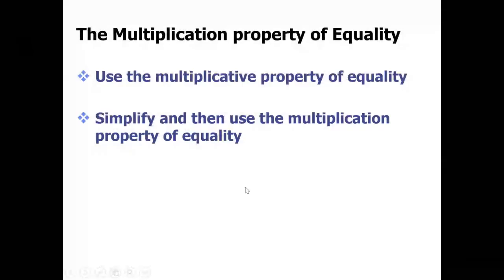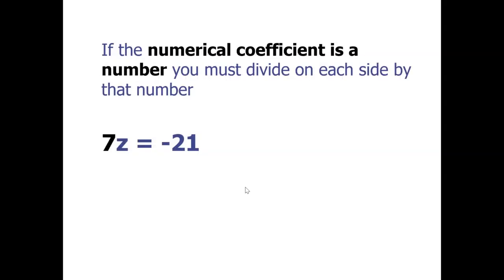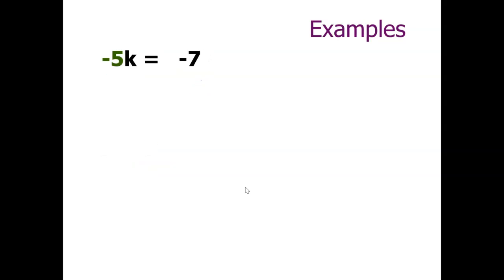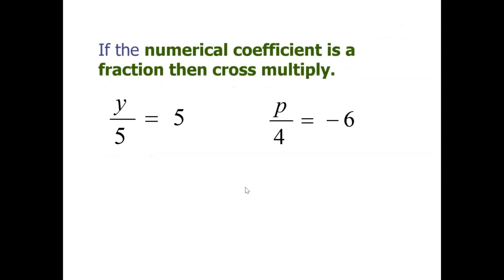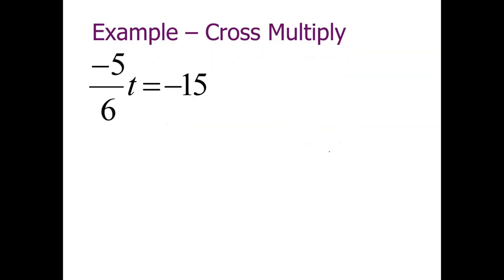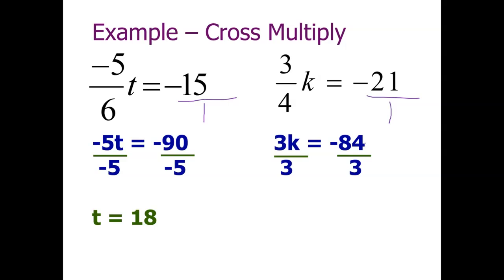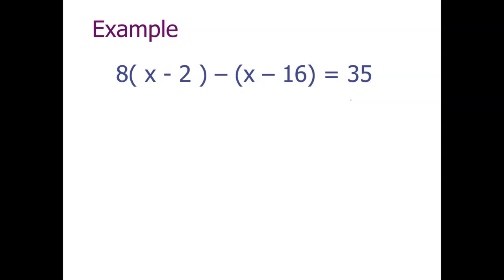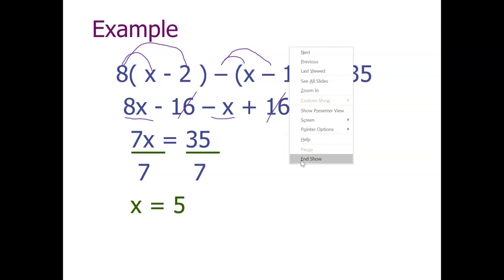Multiplicative property of Equality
Multiplicative Property of Equality to solve Linear Equations in one Variable